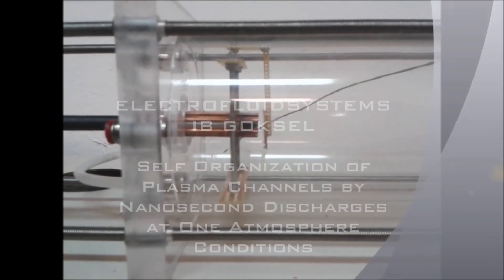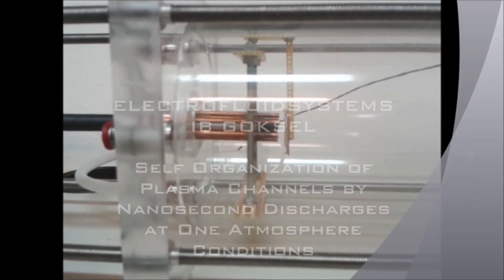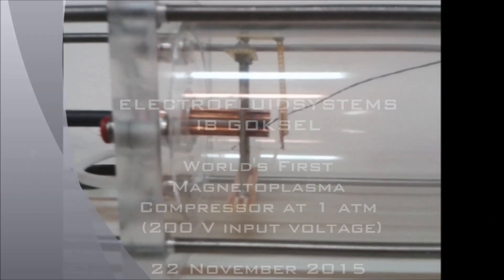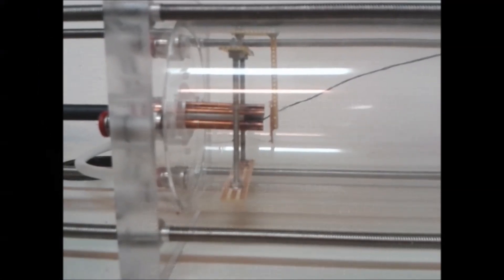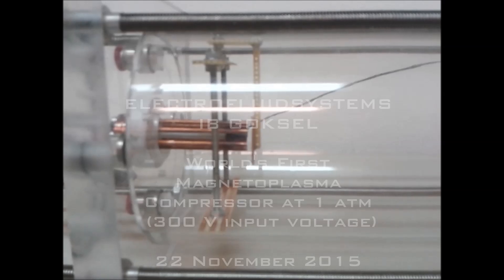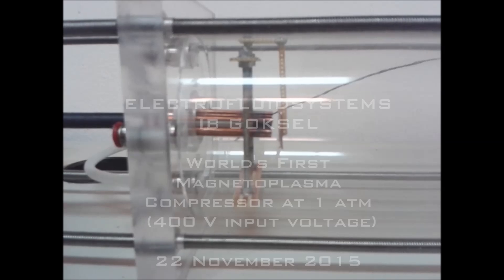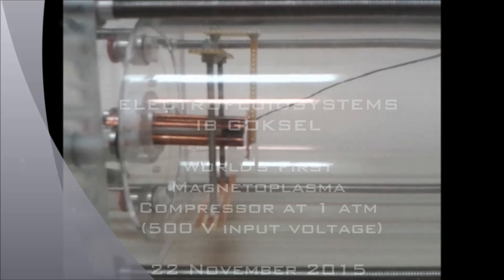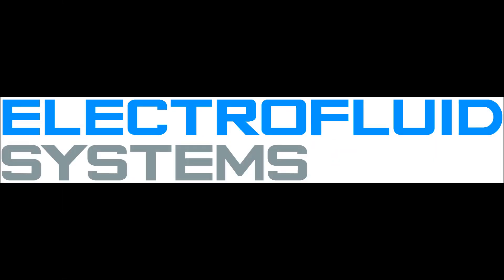FIRST BREAKTHROUGH IN AIR-BREATHING PLASMA JET ENGINE - Part 1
IB Goksel Electrofluidsystems presents a first breakthrough in aerospace propulsion technology since the invention of the jet engine. The first critical tests have been successfully completed on the key technology for an air-breathing magneto-plasma propulsion that will enable future aircrafts and airships to reach altitudes from ground to 50km and beyond. It is the first time that a dense plasma focus (DPF) could be observed at one atmosphere using the innovative technology of nanosecond electrostatic excitations to create self-organized plasma channels for ignition of the propulsive main discharge.